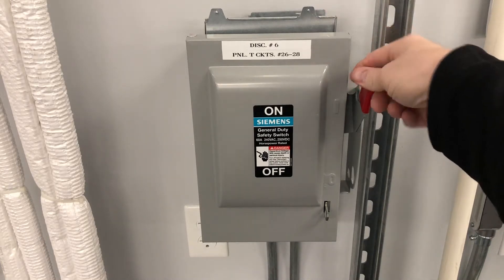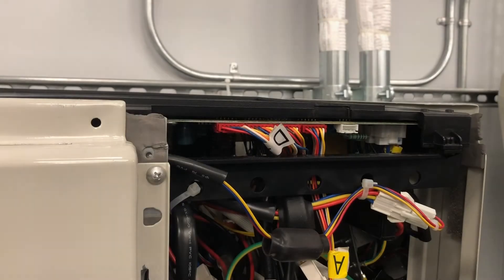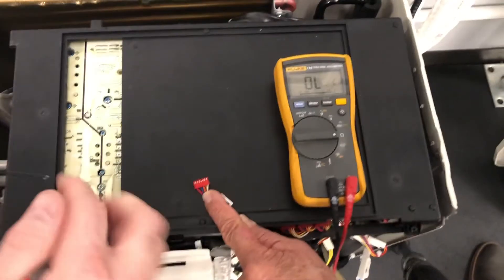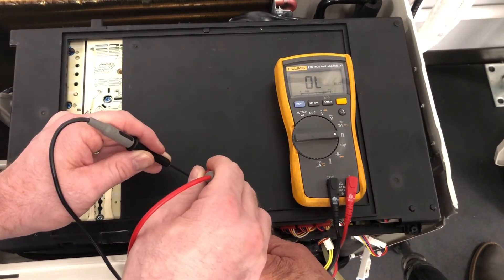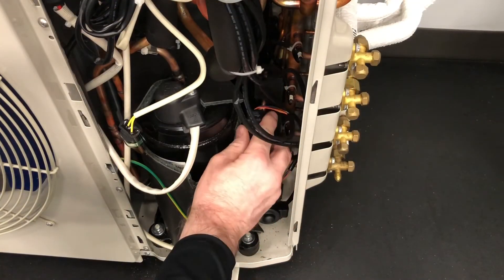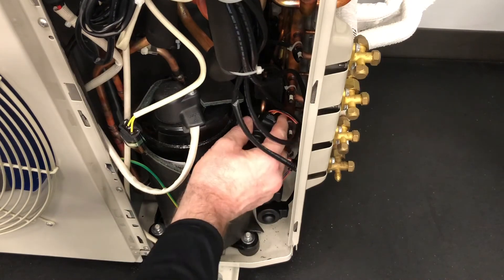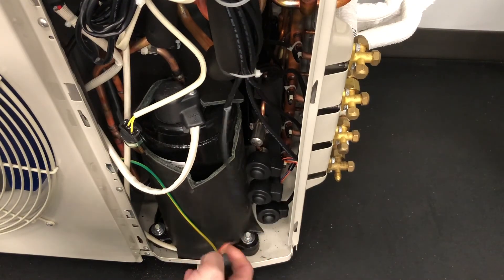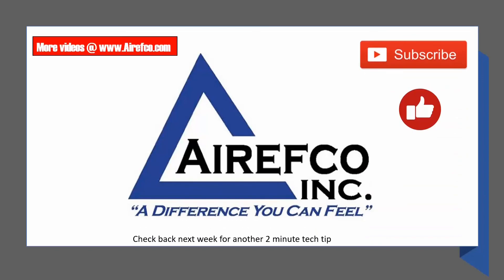Testing the EXV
In this video I will show you how to test the EXV coil to determine functionality. Tools needed Phillips screwdriver and voltage meter.